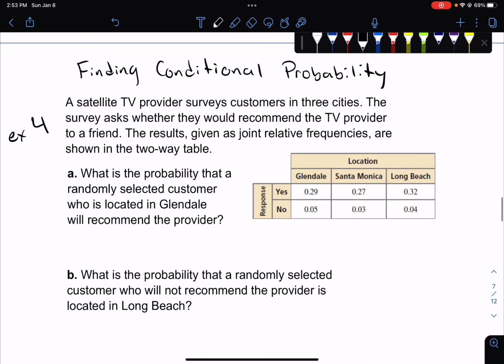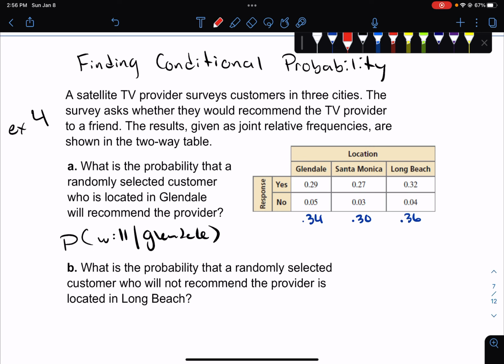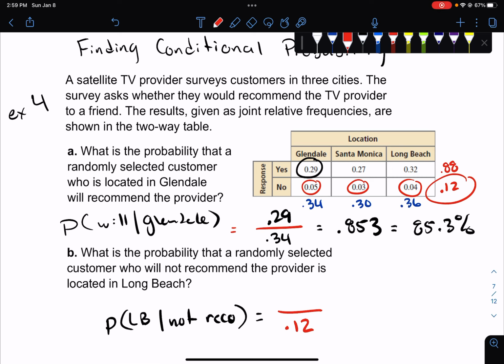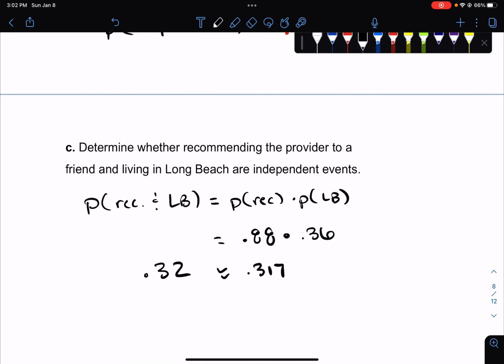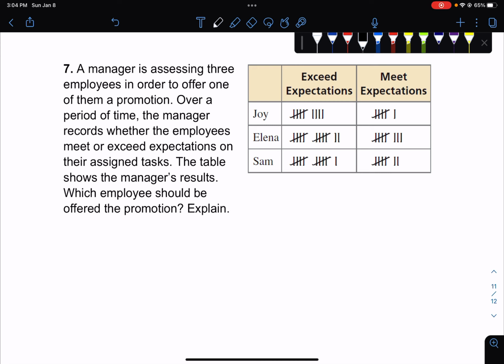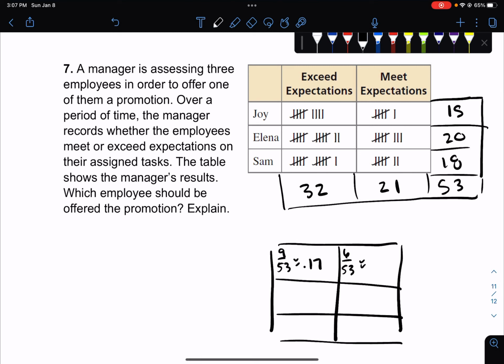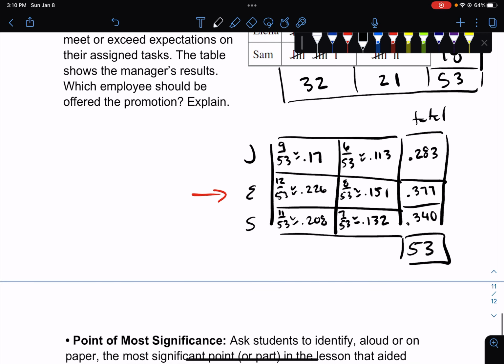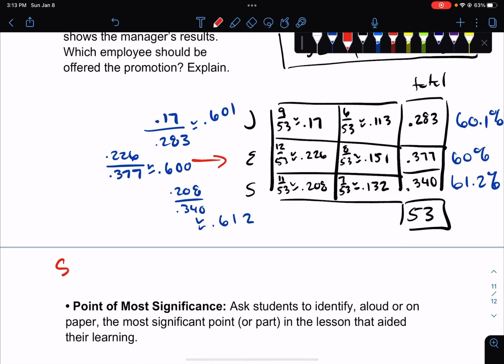5.3 Finding Conditional Probability